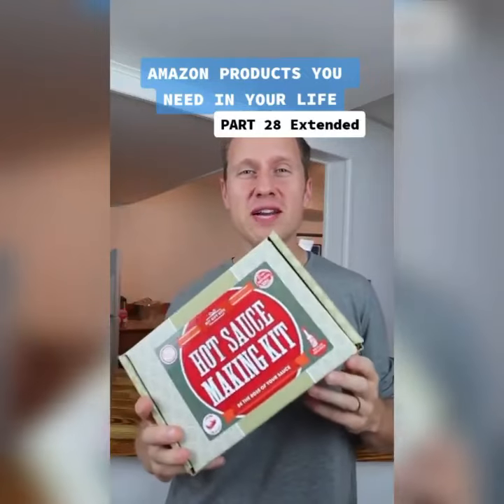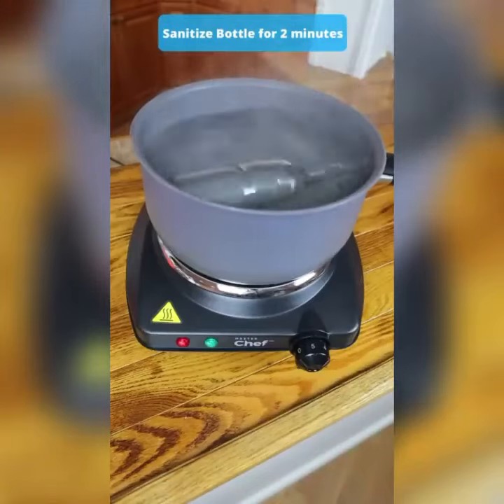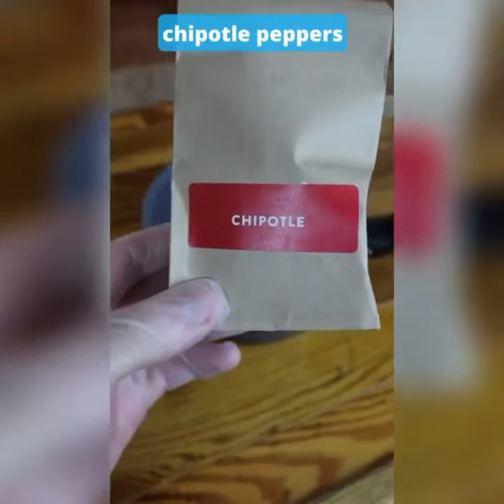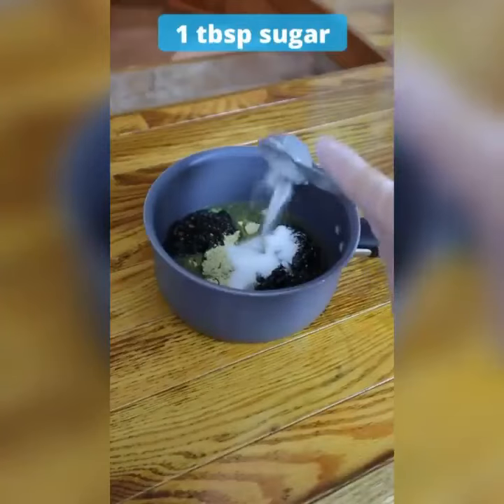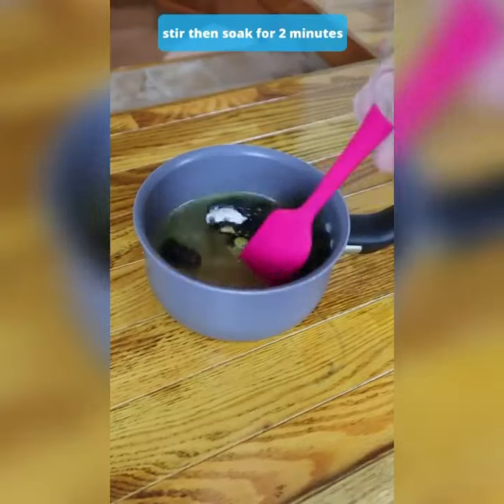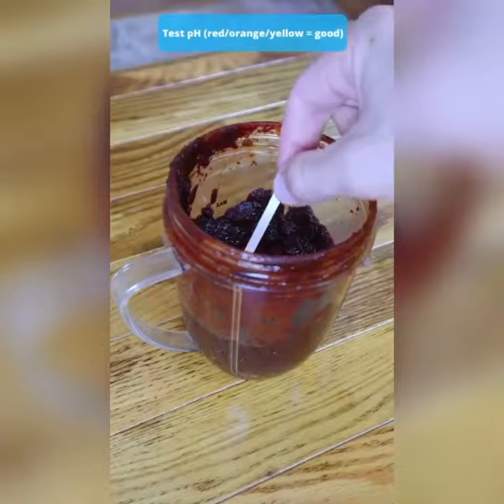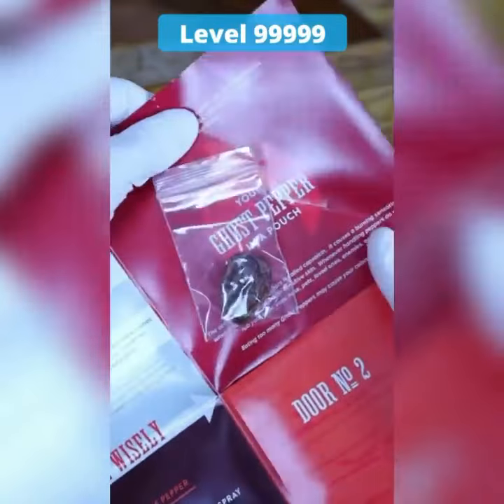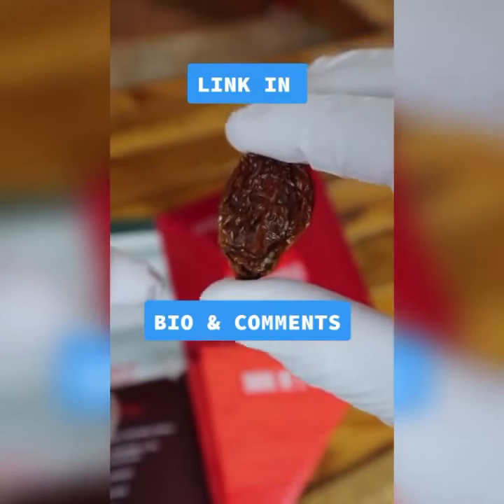DIY Hot Sauce Kit Easy and Quick Cooking Tips and Tricks At Home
S'mores Microwave Maker